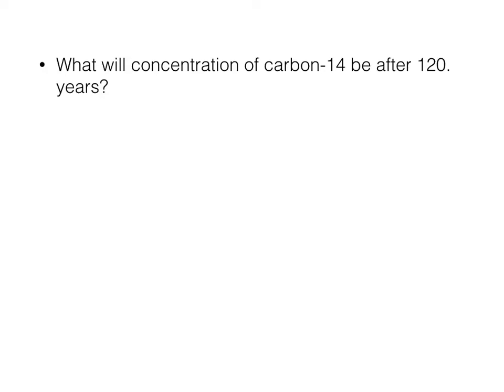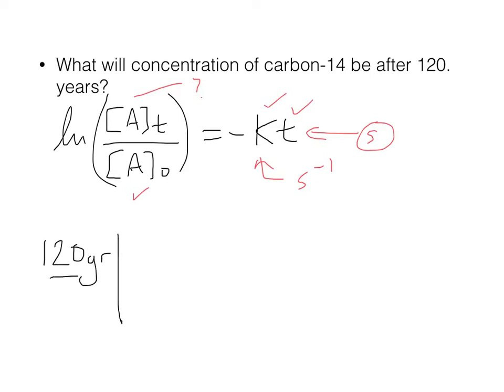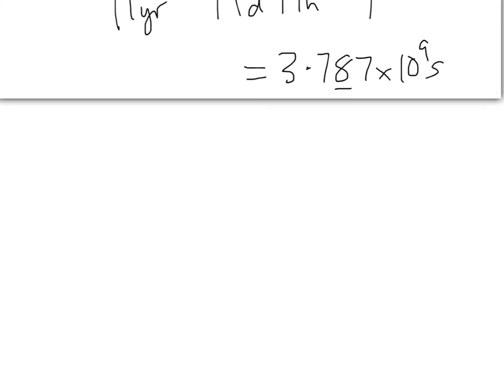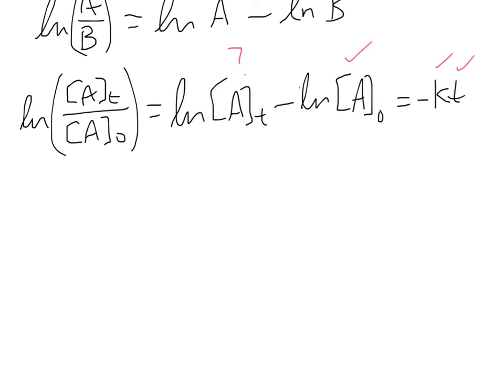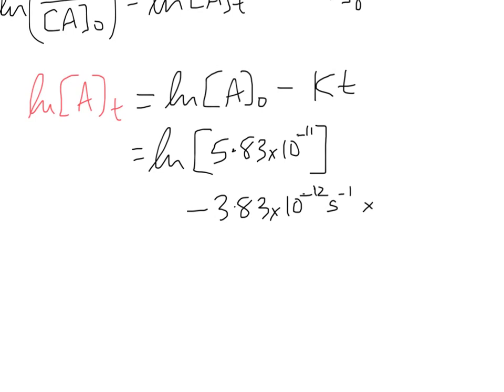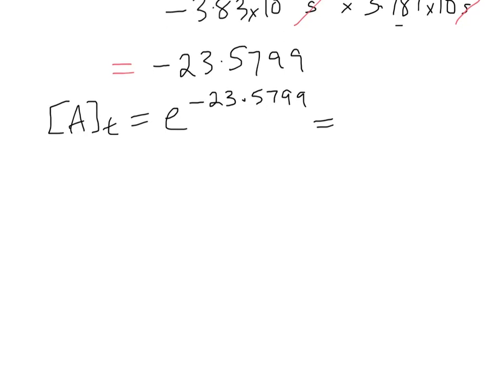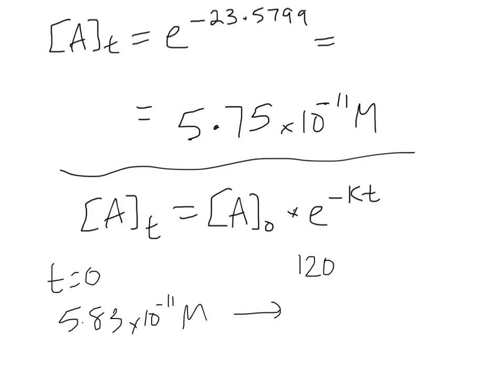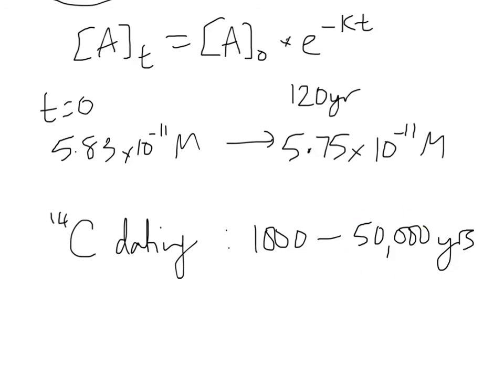3 / 5 - Lecture 15 - Using a 1st order Integrated Rate Equation, second example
Here's another example of how we can use a 1st order integrated rate equation!